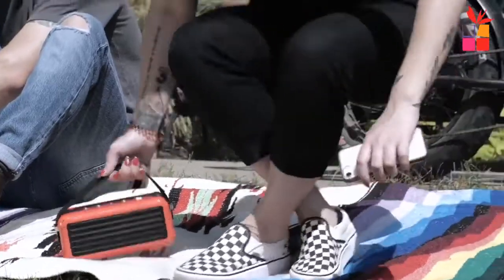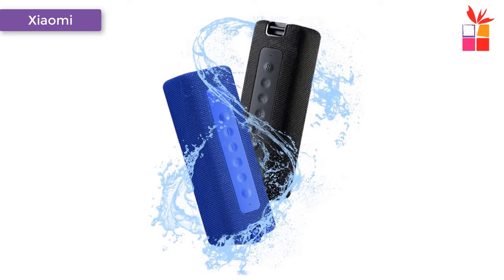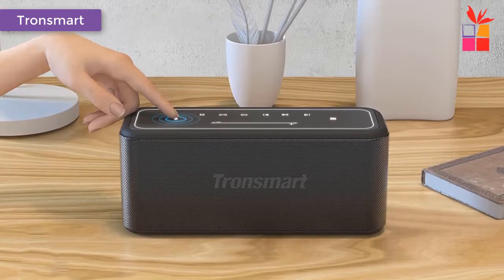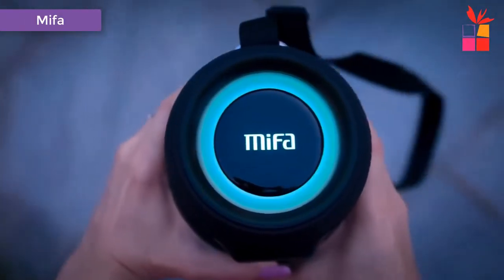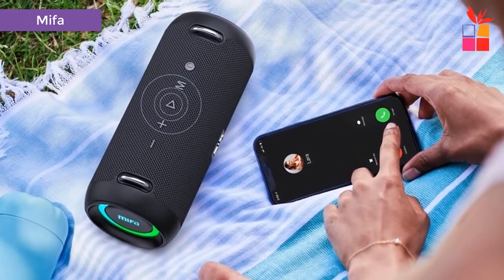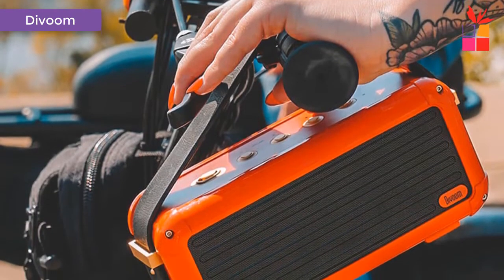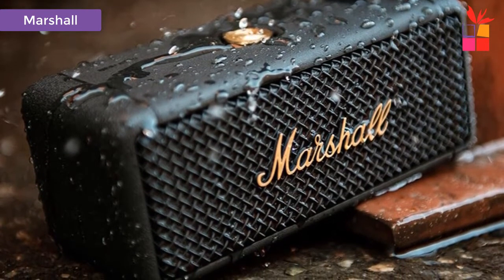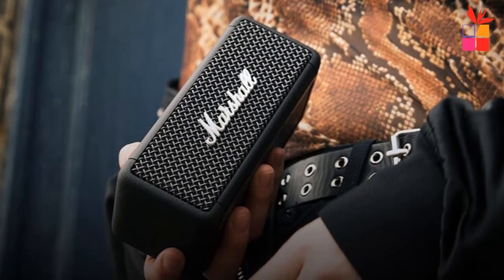Top 5 Best Outdoor Bluetooth Speakers In 2023 On Aliexpress - Budget Portable, Wireless, Waterproof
5. Xiaomi Portable Bluetooth Speaker
4. Tronsmart Mega Pro Bluetooth Speaker
3. Mifa A90 Bluetooth Output Speaker
2. Divoom Mocha Superior Bass Speaker
1. Marshall Stockwell Wireless Speaker

I will show you in this video 5 Best Bluetooth Speaker For Outdoor